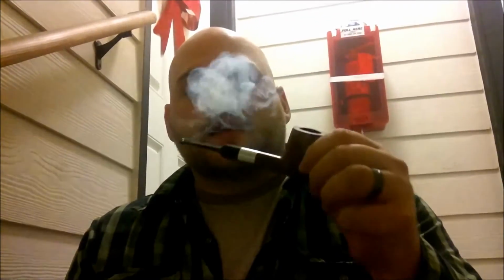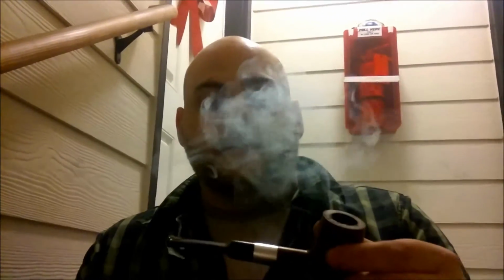Rick's Lumber Yard in My 1st Grabow and Other YTPC Blends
A VR for my buddy Woody76